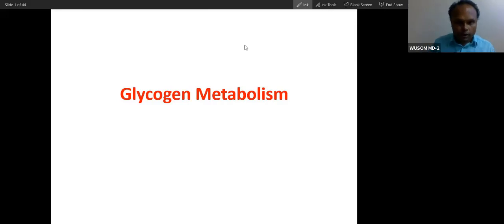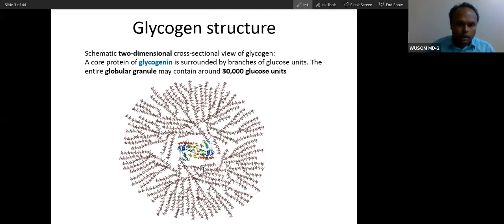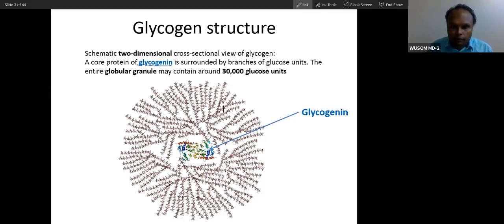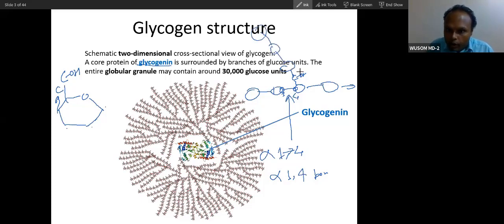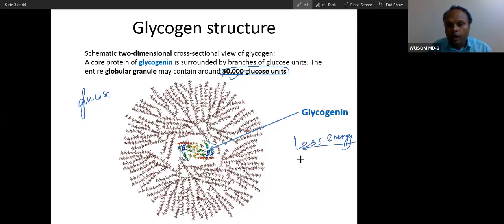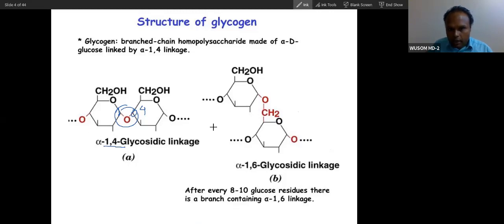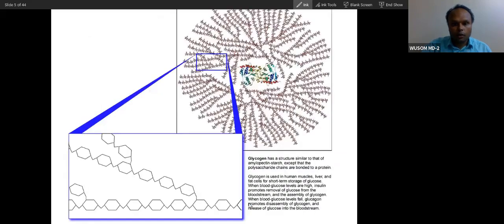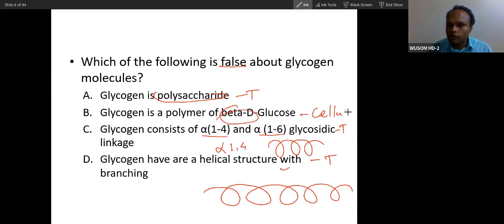Glycogen Structure, Glycogenin protein USMLE Step 1